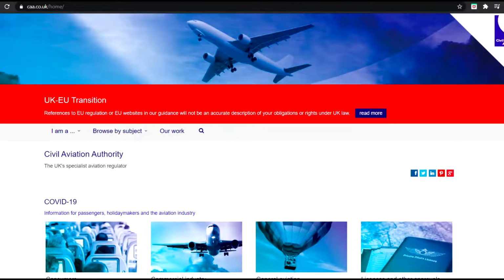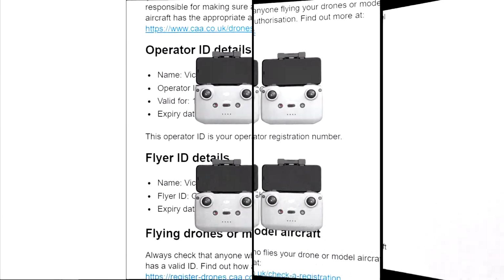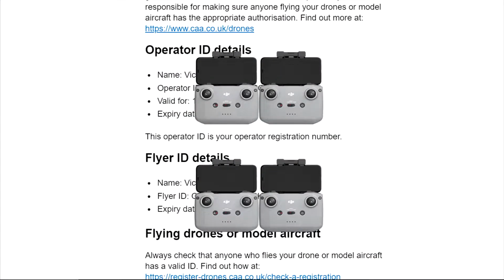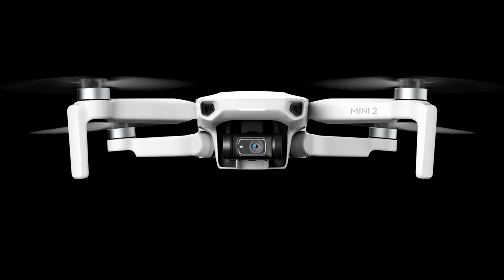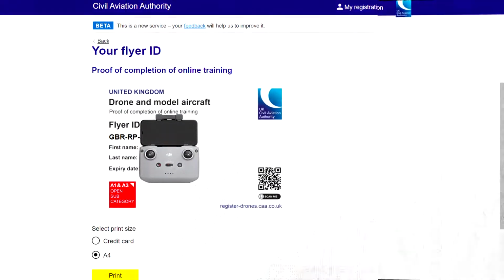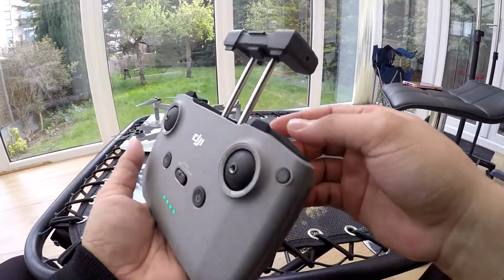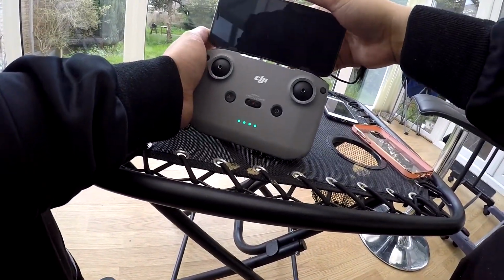Watch this before your First Flight DJI MINI 2 | CAA | DJI FLY | ACTIVATION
In this video talks about the Beginner's Guide before taking to the skies with your new Mini 2.